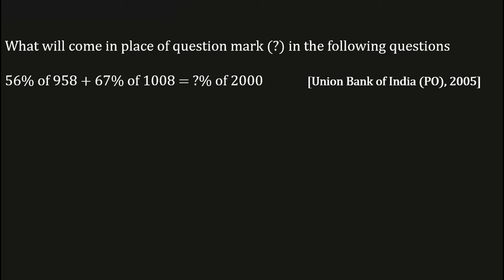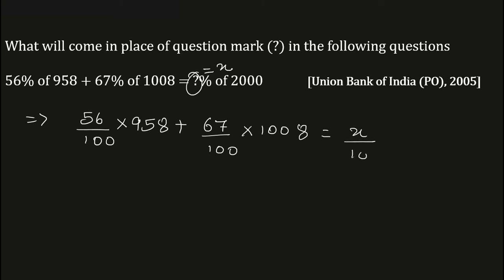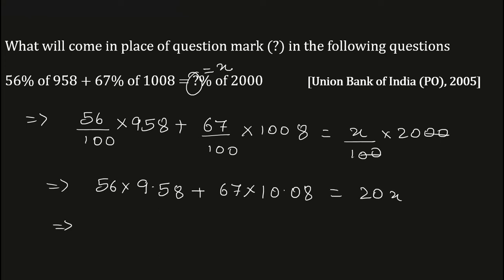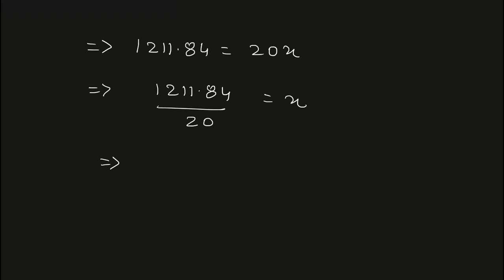56% of 958 + 67% of 1008 = ?% of 2000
56% of 958 + 67% of 1008 = ?% of 2000